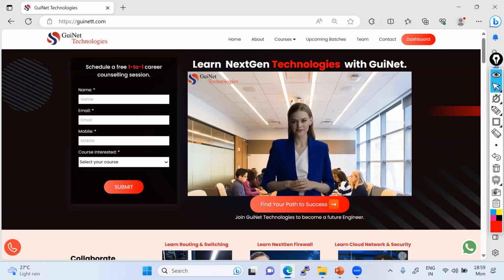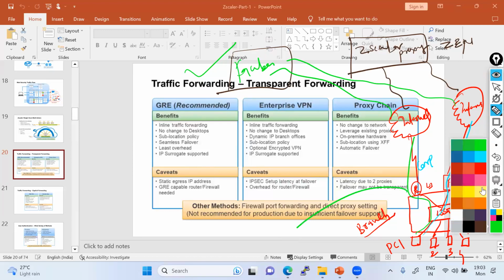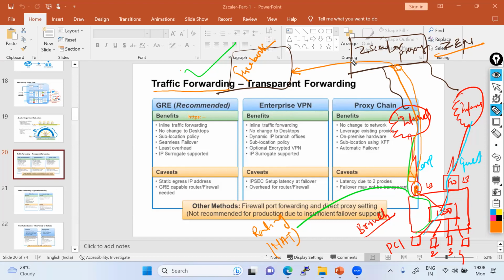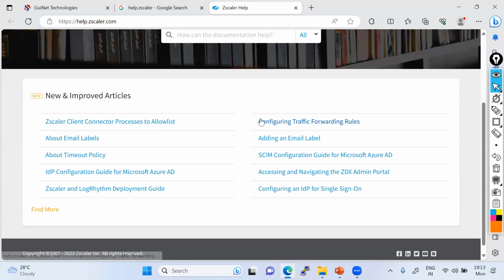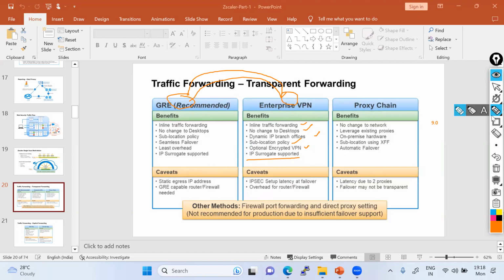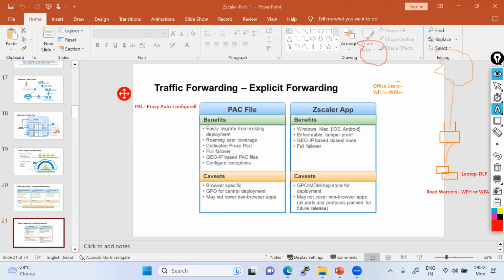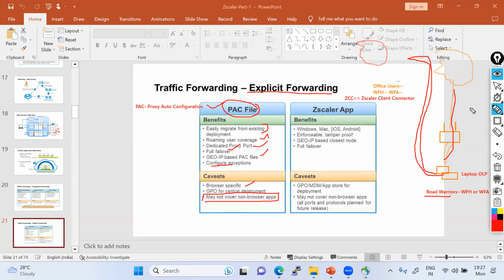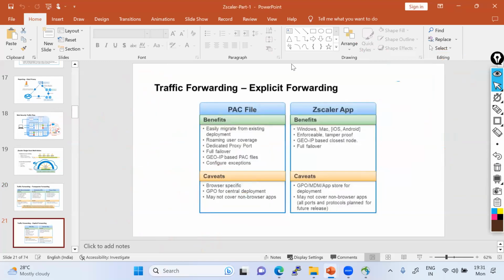Day-7 Zscaler Traffic Forwarding Method Transparent Vs Explicit Forwarding GRE, IPSEC, Proxy Chain